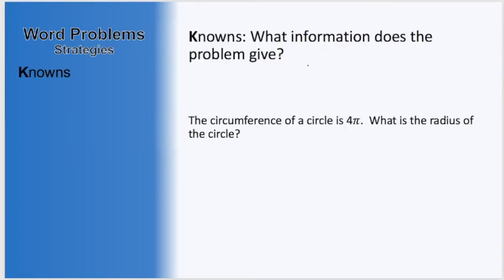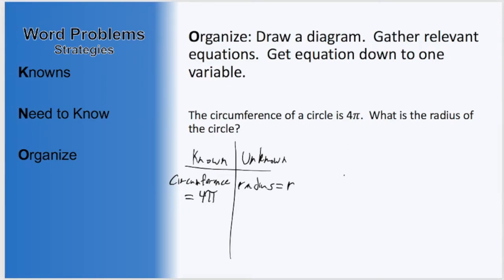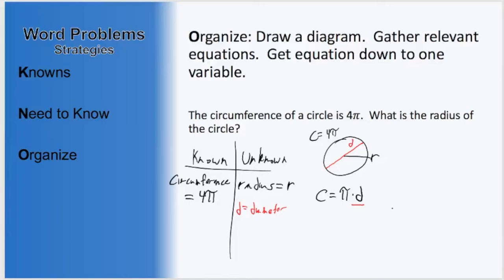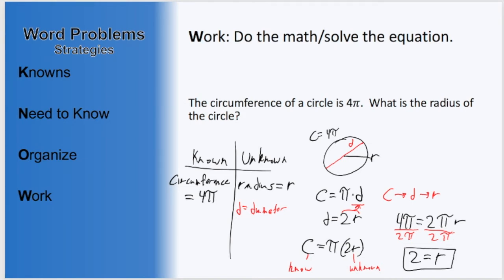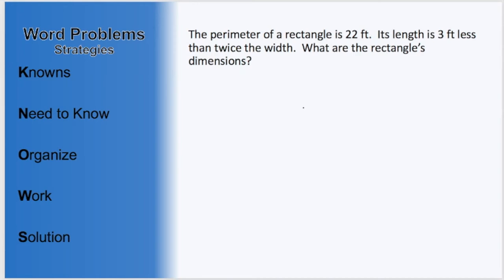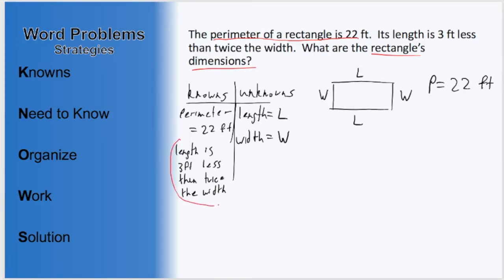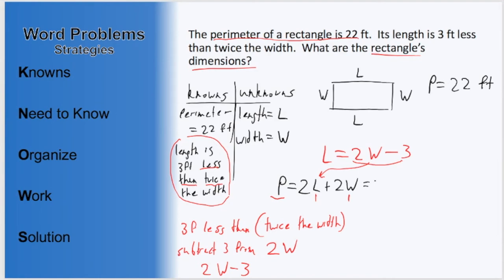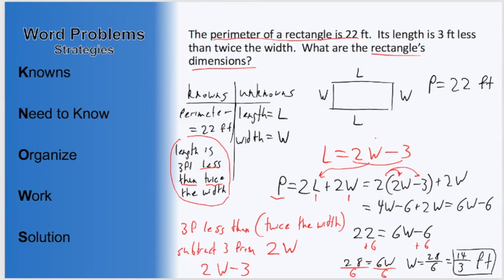Word Problem Strategies